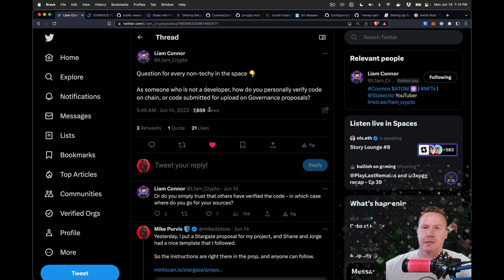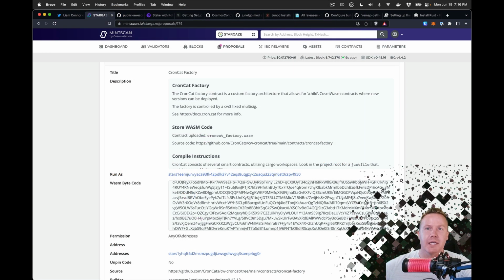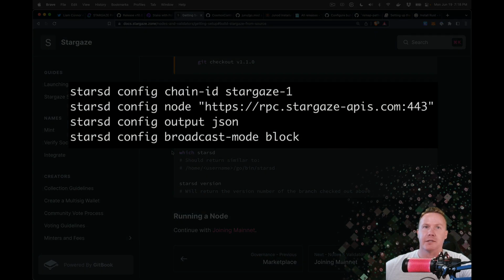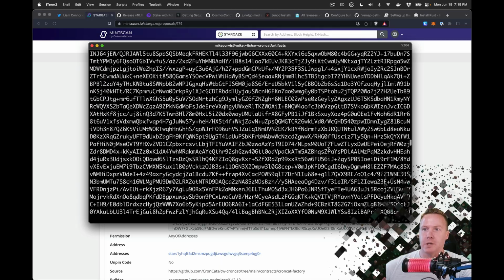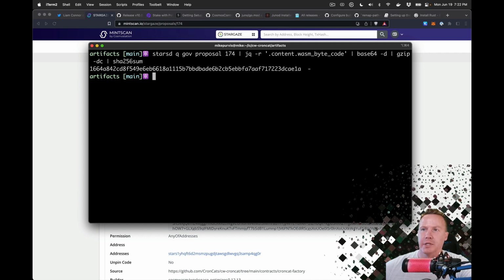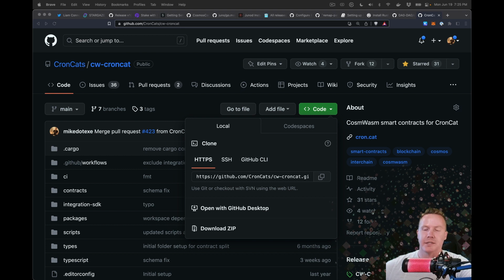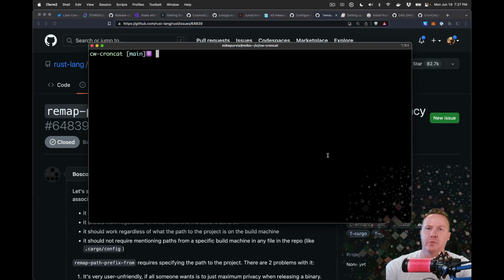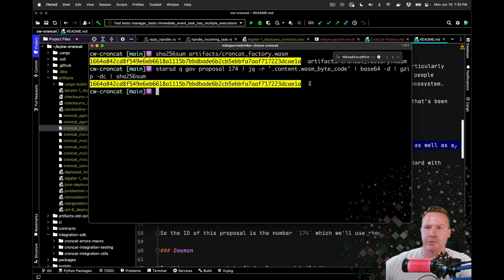Verifying CosmWasm code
This video shows how we did it in 2023. We're verifying something. First, there's a smart contract in an on-chain governance proposal on Stargaze. The proposal will store the code if it passes. Regarding this, Liam posted a question on Twitter, about how to verify the contract from the source code, and how a non-technical person might do it.

Configuring starsd:
starsd config chain-id stargaze-1
starsd config output json
starsd config broadcast-mode block

starsd commands:
starsd q gov proposal 174
starsd q gov proposal 174 | jq -r '.content.wasm_byte_code' | base64 -d | gzip -dc | sha256sum

Also, if you're watching this around Juneteenth of 2023, there's a weird thing you gotta do here:

Other links…
Downloading Golang: